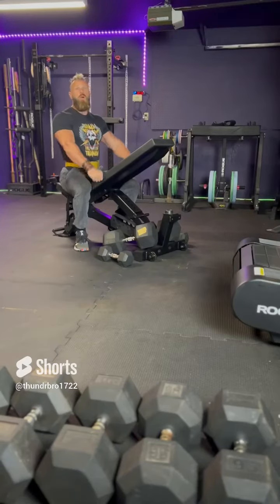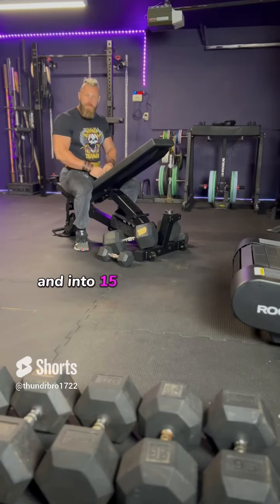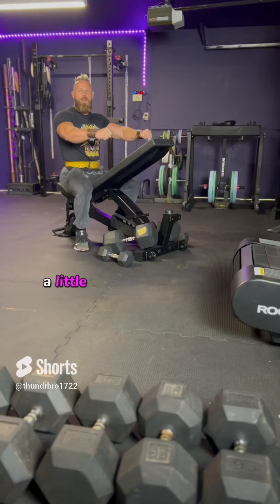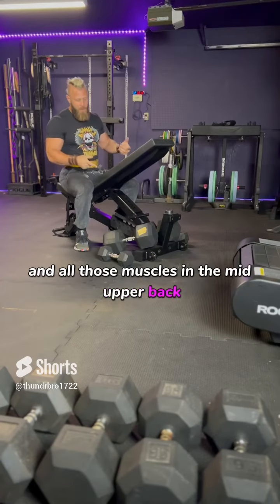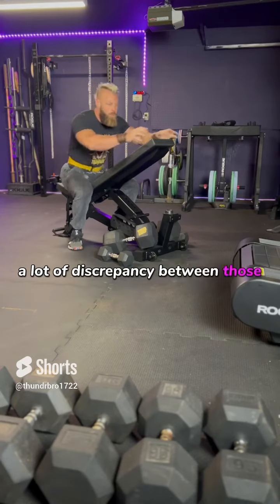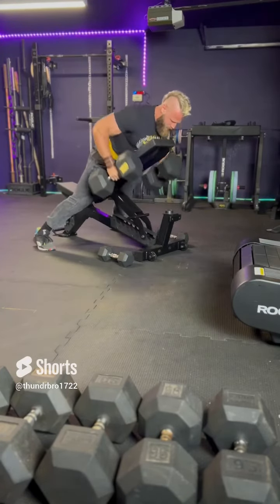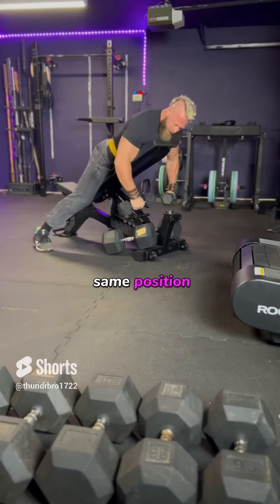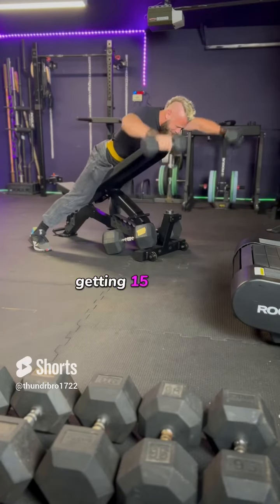Chest Supported Row /V- Raise Superset